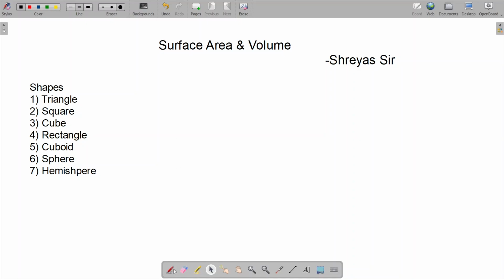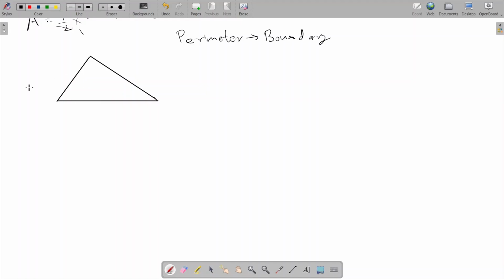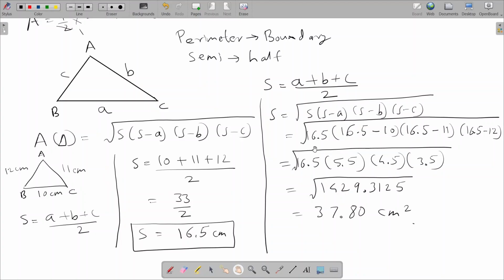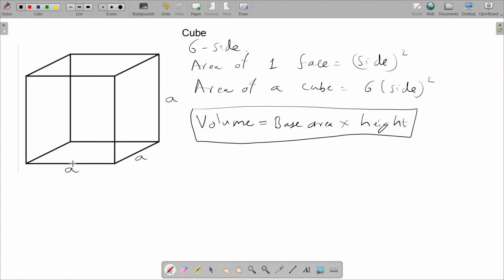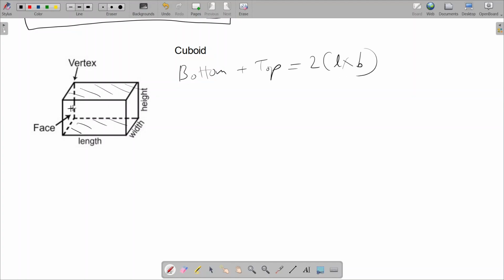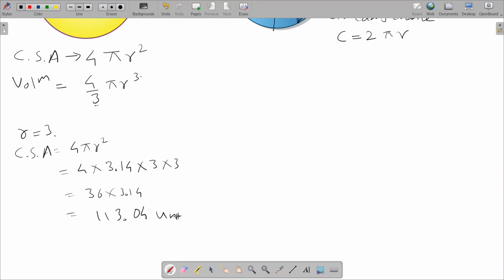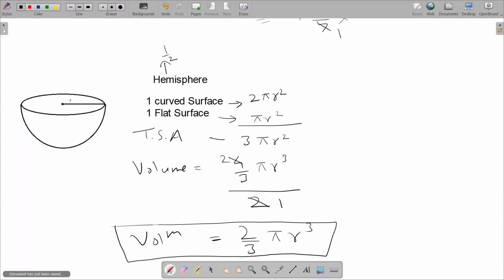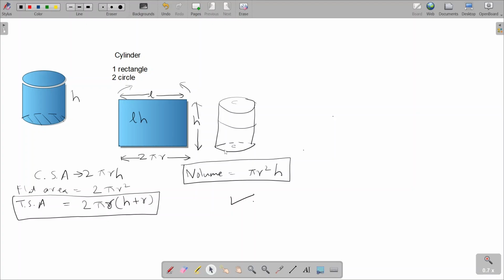Surface Area and Volume Formulas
This video will give all the formulas for geometrical shapes which are done in school and colleges.
It contains the formulas of triangle, square, cylinder, circle, sphere, hemisphere, cuboid and cone.